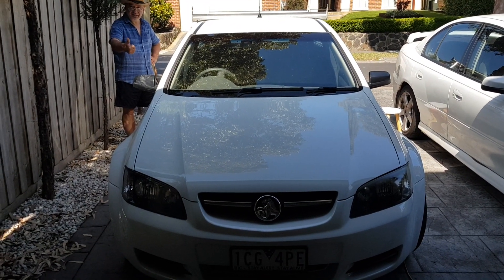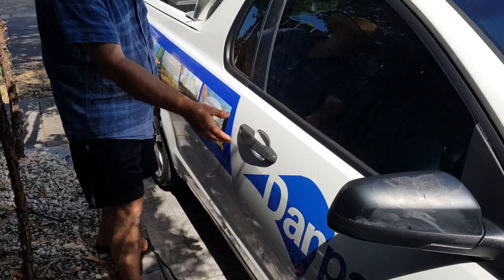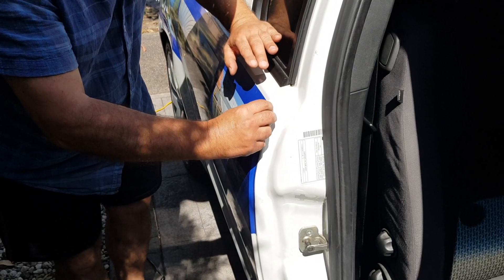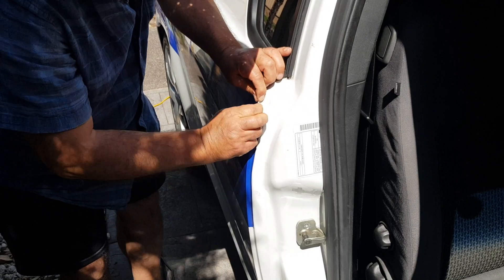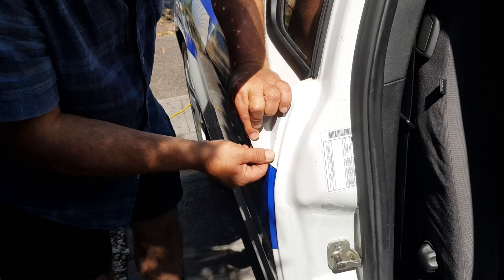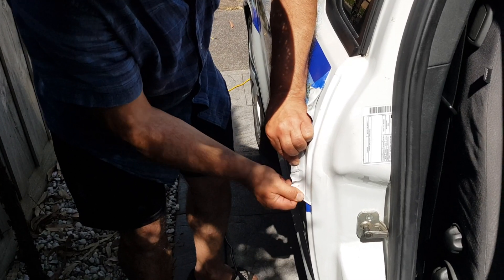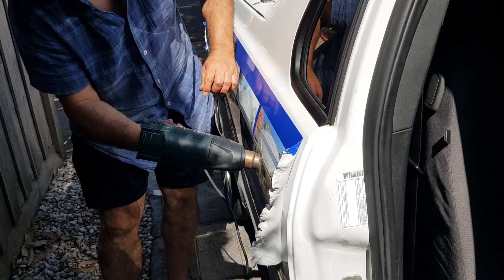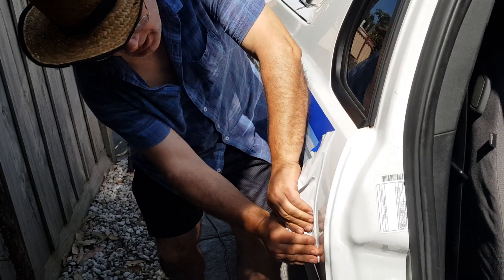my ve Commodore peeling off the advertising stickers easy